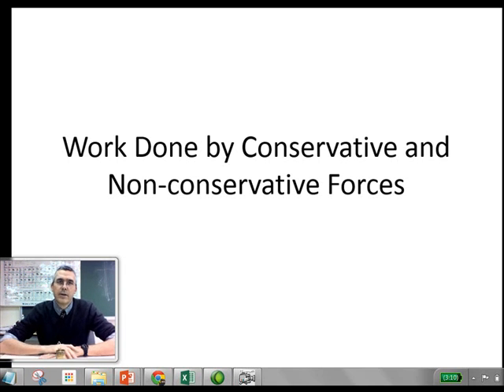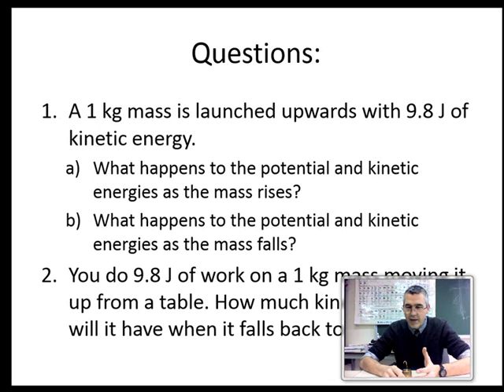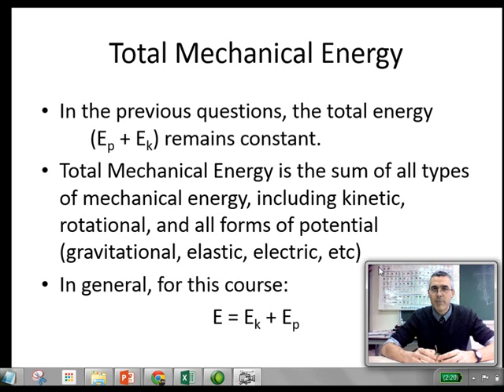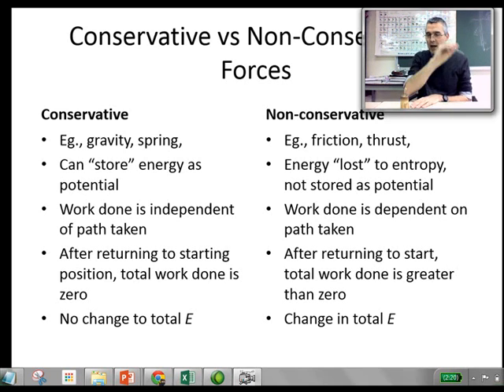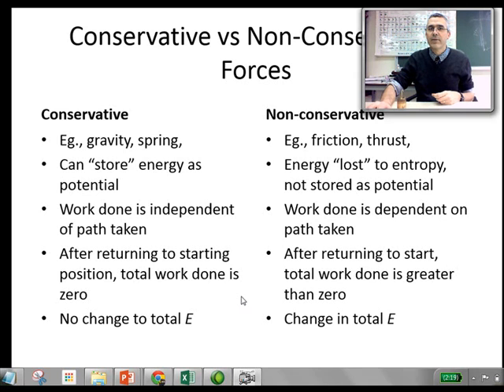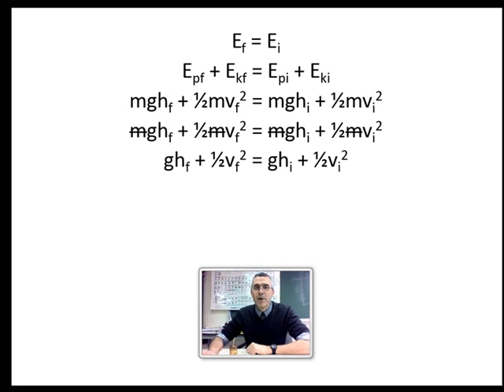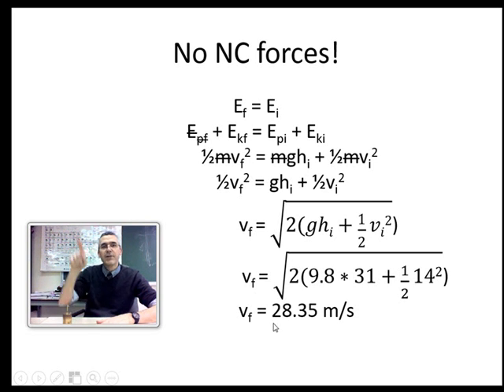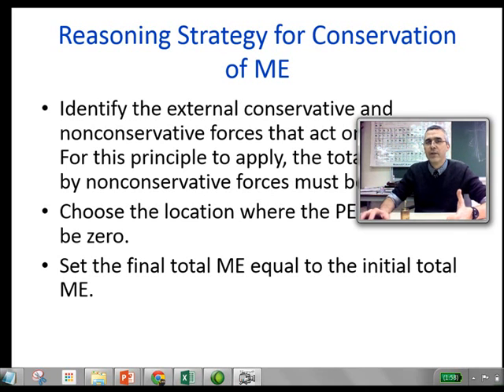Work done by conservative and non-conservative forces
An overview of of energy conservation in mechanics, as well as the effect of work done by non-conservative forces